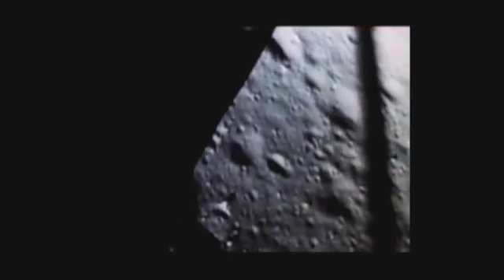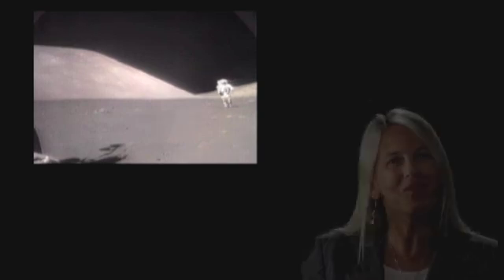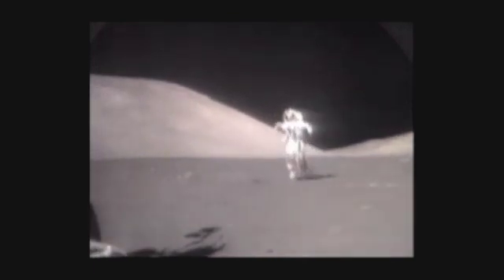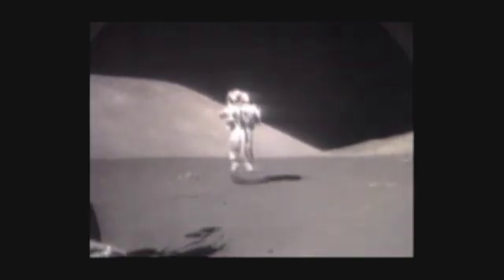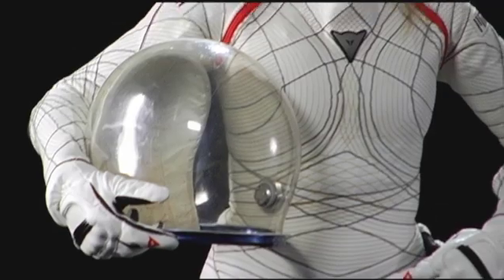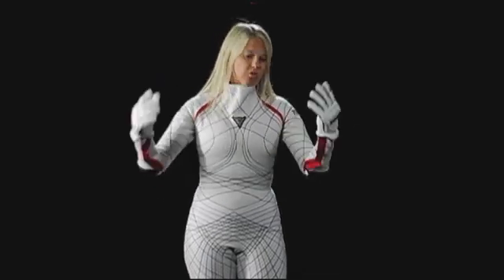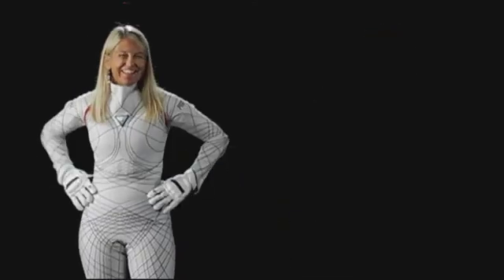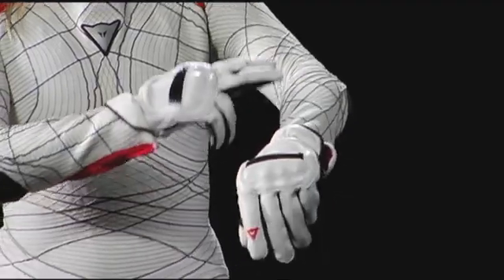Dava Newman: Space Fashion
Dava Newman designs the coolest-looking spacesuit ever.

Dava is an Aeronautics and Engineering Professor at MIT. She is currently working with NASA to develop a new, more efficient spacesuit for future space exploration.

Like Dava's profile? Visit "The Secret Life of Scientists and Engineers" online and on Facebook.

"The Secret Life of Scientists and Engineers" is an Emmy-nominated web video series and site from the makers of the acclaimed science series, PBS's NOVA. Each episode profiles one of today's leading scientists, and shows what happens when the lab coats come off.